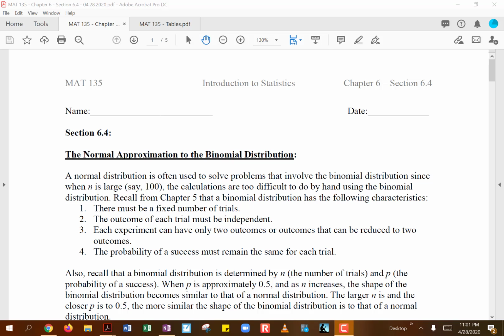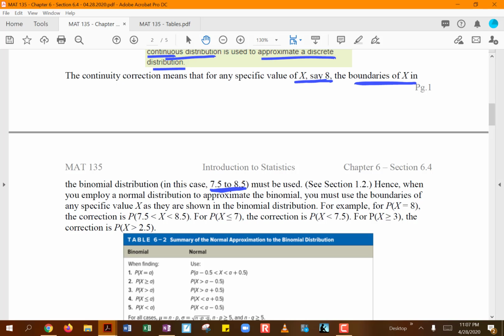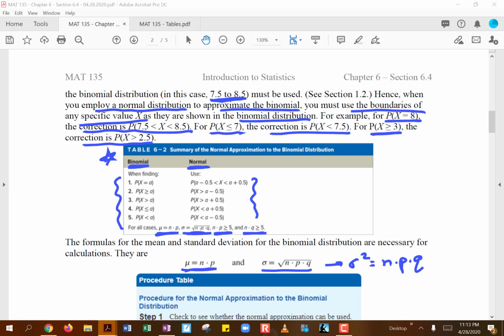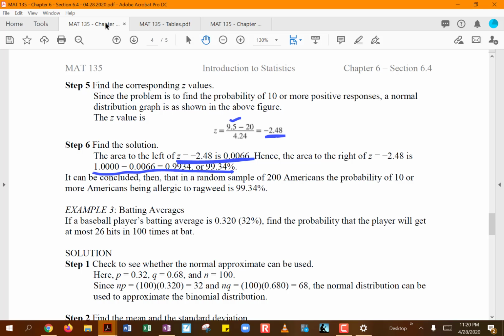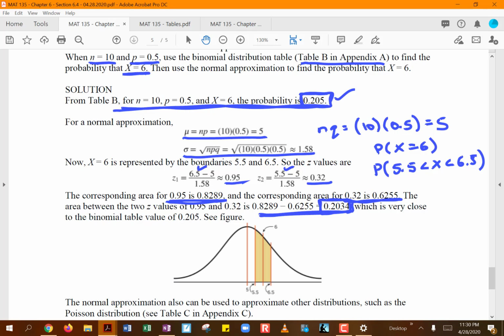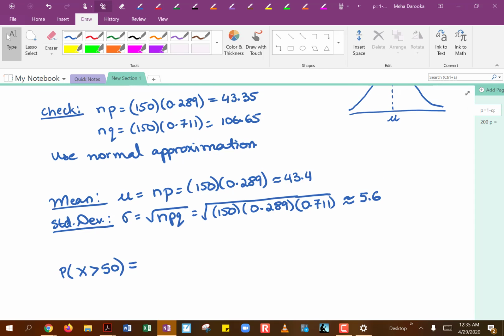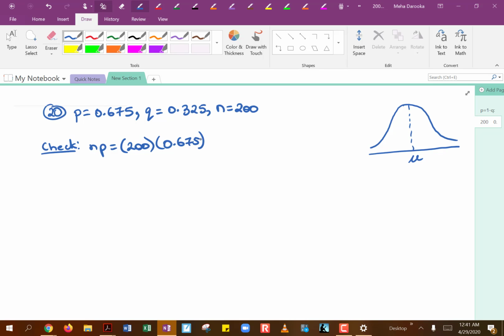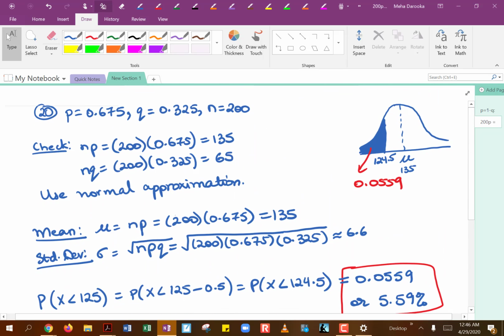MAT 135 - Chapter 6 - Section 6.4 - 04.28.2020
The Normal Approximation to the Binomial Distribution. Correction for Continuity. Mean. Standard Deviation. Normal Distribution. Z-values. Probability.